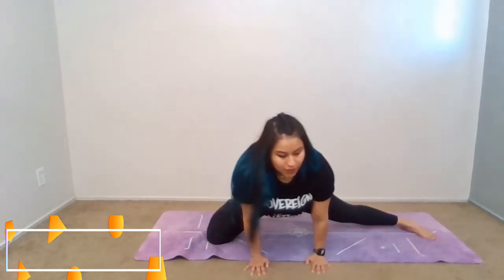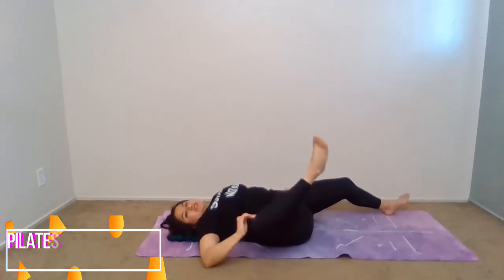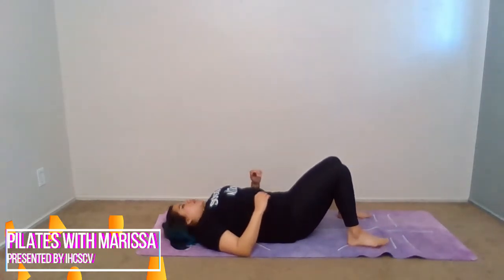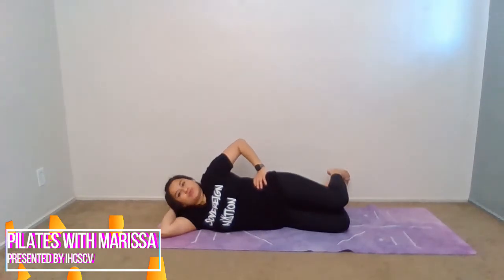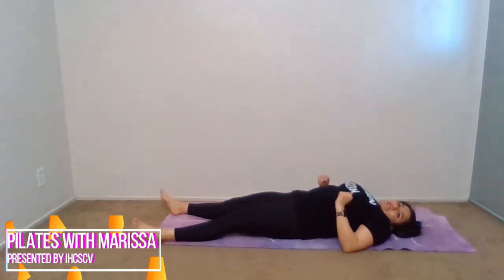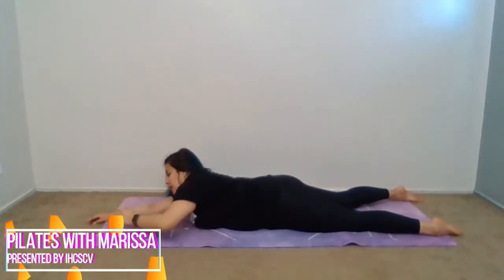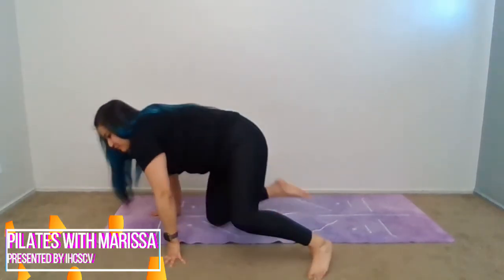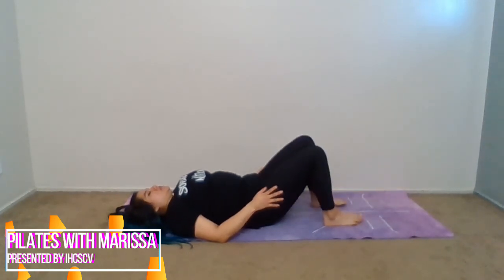IHCSCV CWO: Pilates with Marissa #10 212402 1109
Marissa is a Canoncito Band of Navajo (Diné) Tribal Member, is the Fitness Coordinator in IHCSCV’s, Community Wellness and Outreach Department (CWO). She prides herself with supporting members on their journey to wellness, from beginning to end, starting with a thorough intake process to ensure the best individualized care, for each of our members.

Certification: Personal Trainer, by the NAFC

Instructs: Zumba, Zumba Gold, Pilates, Hip Hop, Chair Exercise, PiYo
Areas of Expertise: Fluidity of bodies’ movement, knowing one's limits and working around them. Marissa supports members with working towards their main body movement goals.

Marissa says, “I usually work with the Youth and those of the Golden Age, the Elders. For the Youth, it is about making movement challenging yet simple enough for them to do and feel good about themselves. For our Elders, my main focus is ensuring that all of movements are done safely, so that they can continue to have movement and flexibility, well into their years.”

My inspirational quote is: "Never give up on a dream just because of the time it will take to
achieve it. The time will pass anyway." - Earl Nightingale

Pronouns: she, her, hers; Pronombre: ella